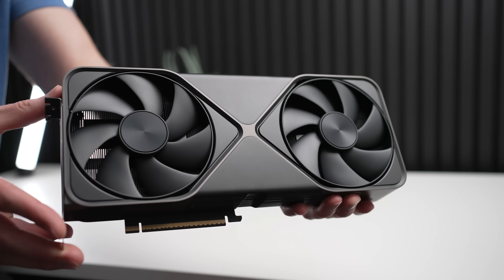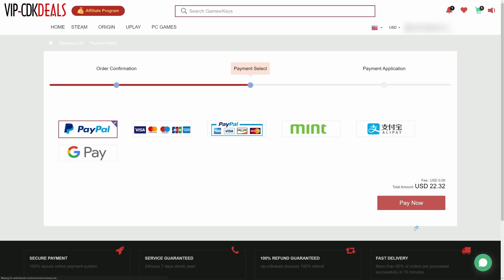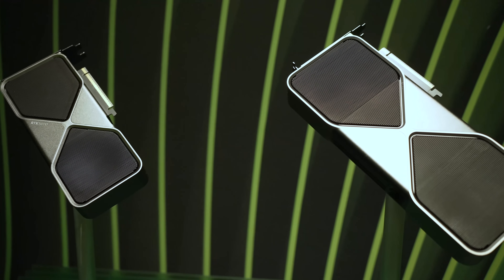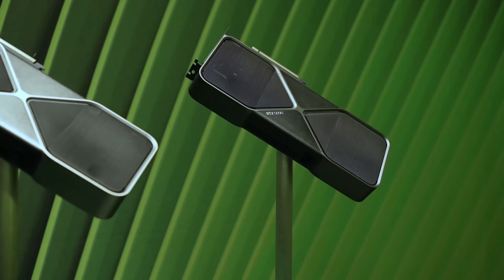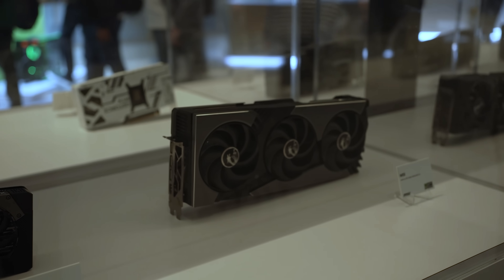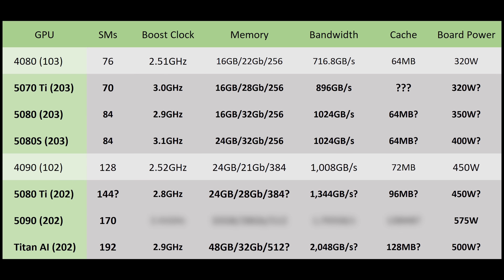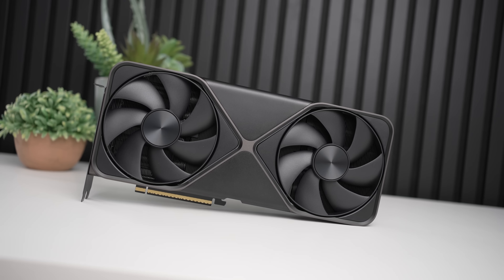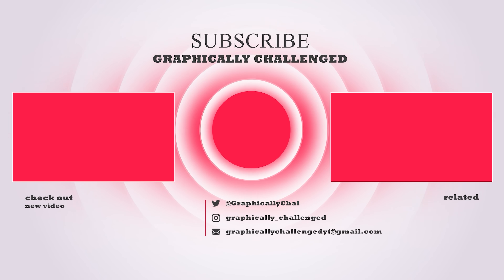The RTX 5090 Is Way Better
Thank you to Nvidia for sending the RTX 5090 for review!

The RTX 5090 Is Way Better - Unboxing & Overview
I have in my hands today an RTX 5090 Founders Edition GPU, a GPU that I've been covering for quite some time and have been very, very excited to test. And I gotta tell you guys, this graphics card is way, way better than the RTX 4090. And I'm going to explain to you exactly why.

Now most of this is coming down to the cooler, and that's what I'm going to be focusing in on today, but even the unboxing experience is pretty nice on the RTX 5090. And I do appreciate how not only is the packaging smaller, but it's 100% plastic free, which is excellent to hear. But enough about the unboxing itself. Very cool, love the design, but the real talk is about the 5090 itself. And guys, the RTX 5090 when I first saw it at CES, I was expecting it to not really fit in my case that well. Now that might kind of sound strange, but because they've thinned this graphics card so much when compared to the RTX 4090, it actually looked a lot wider than it really is in person, but have no fear, the RTX 5090 is definitely going to fit in your case. Having it in my hands right now, I can tell you it is much, much smaller than the RTX 4090. Along with a couple of other things, including the specs, I think that's why the RTX 5090 is going to be considered overall, at least the founder's edition, a much better GPU design wise than the RTX 4090. And the best thing about the RTX 5090 is that because Nvidia's re-engineered this GPU for higher airflow thanks to a smaller PCB and a redesigned shroud, well, that does actually allow for better cooling performance than you might expect out of such a small graphics card. According to some information online, it also comes with liquid metal on the GPU or so I've heard, and if that's the case, because I can't tear it down myself yet, well then the RTX 5090 is likely going to have very, very good cooling performance as liquid metal has the ability to transfer far more heat than any thermal paste or thermal pad, allowing for that heat to get out of the GPU into the cooler and with the higher airflow out of the card much faster. And doing all this in a much smaller form factor, you might expect that the temperatures or the noise from the graphics card is going to be much higher. But based on all this information about the GPU that we've just learned with its higher airflow and liquid metal design, I actually don't expect that's going to be the case.

FULL DISCLOSURE
END DISCLOSURE